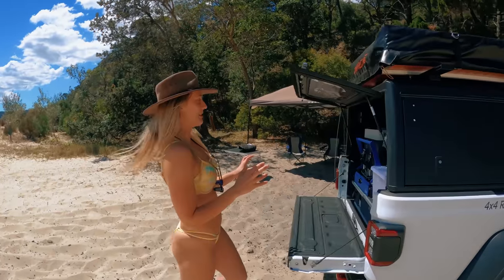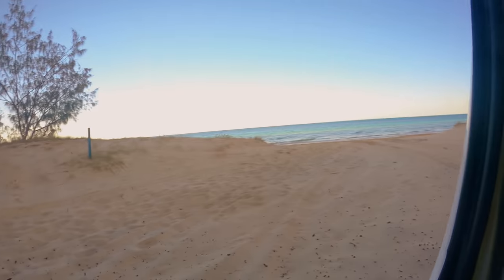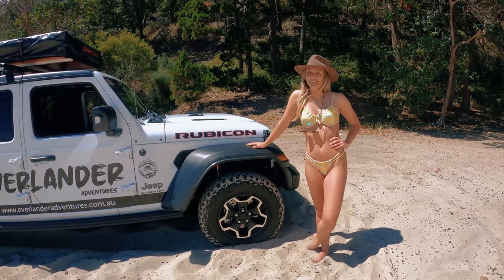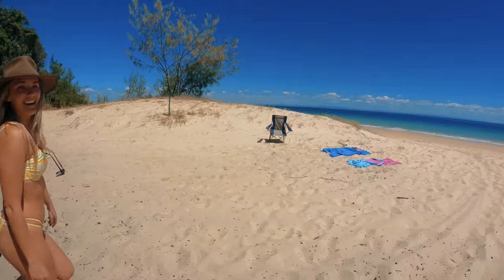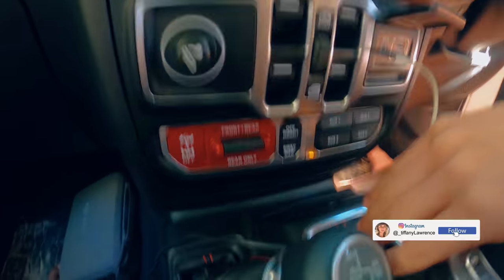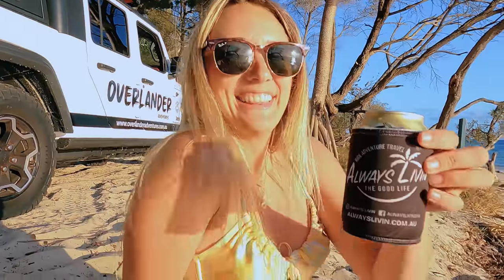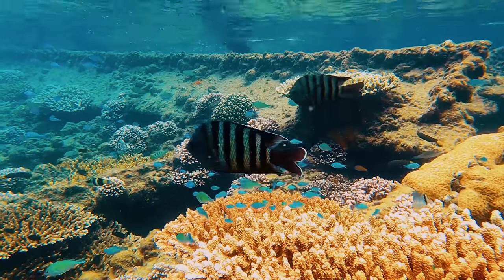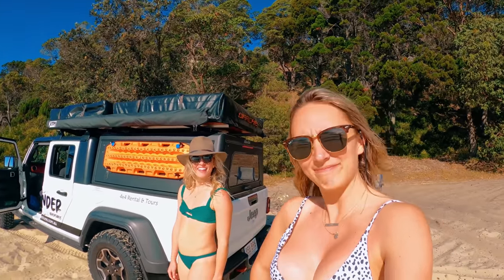New Jeep Gladiator set-up- Beach camping on Moreton Island, Queensland, Australia.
SHE'S BACK!! It's been a little while since my last 4X4 adventure vlog but boy was it worth the wait!
Right in Brisbane’s backyard, there’s an island made entirely of sand. Moreton Island ( MULGUMPIN ) may not have any sealed roads, but what it does offer is the perfect setting for coastal camping and shipwreck snorkelling.Thanks to OVERLANDER ADVENTURES for lending us this absolute weapon of a set-up for 4 days 3 nights over on Moreton Island for an absolutely stunning camping experience.

PART 1-
Day 1 of the Moreton trip I'm joined by local Brisbane adventurer and mermaid Amy Elise. Unlike Amy I had never been to Moreton before (only the Tangalooma wreck by boat for a day). We headed over very early on the Thursday morning on the first barge of the day (4.55am). As it was the first day of school Hollidays and the rest of the barge times we're booked out. This worked in our favour as we headed straight to the camp area in the South- West beach zone and found a prime position to set up camp for the next few days. After settling in we headed down to the Gutter bar in the south west zone on our way back we go into a little bit of strife... Moreton's West coast is full of bays, unlike Stradbroke island or Fraser Island that are very straight long beaches. So make sure you leave atleast 3.5hrs- 4hours to get back up the coast line.
On day 2 we headed to the very iconic Tangalooma Wrecks. Tangalooma Wrecks is a cluster of ships scuttled by the Queensland Government in the  60's-80's to provide safe anchorage spot for recreational boat owners on the eastern side of Moreton Bay. Coral is now starting to form in and around the wrecks, providing a haven for over 100 species of fish and sometimes even dolphins, wobbegongs and dugongs. Making is an amazing site to go snorkel and dive.

This Gladiator set-up was sick! We had the luxury of two roof top tents, fridge/freezer, running fresh water for drinking and showers and so much more! Its everything you need for a a trip away.

How lucky we are to live in such a naturally beautiful country!! We have so much fun adventuring and filming these vlogs so if you want more make sure you;

- FOLLOW ON SOCIAL MEDIA FOR MORE ADVENTURES.